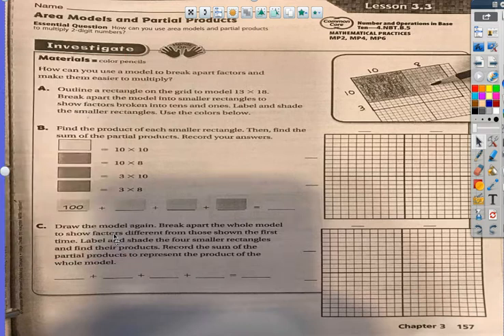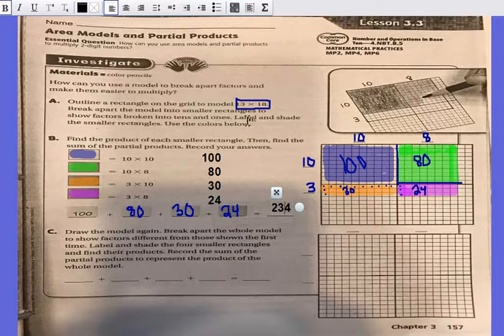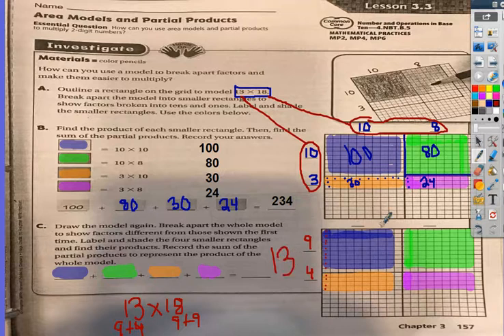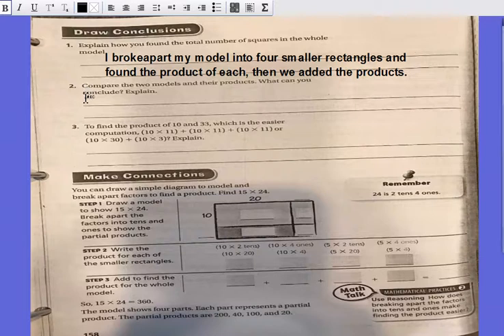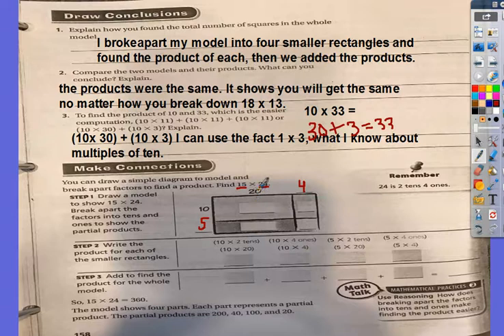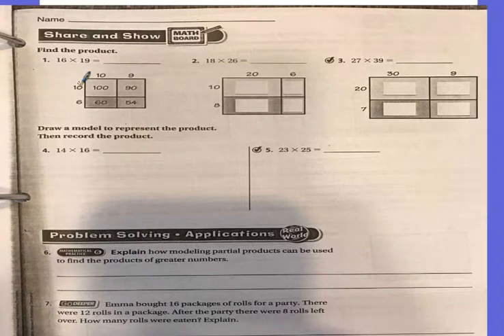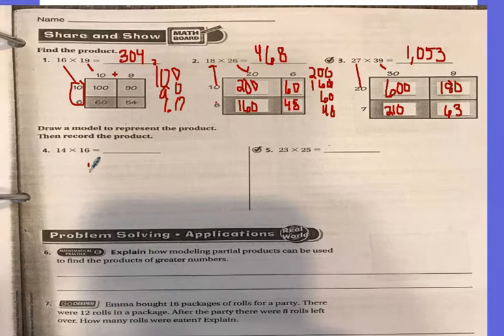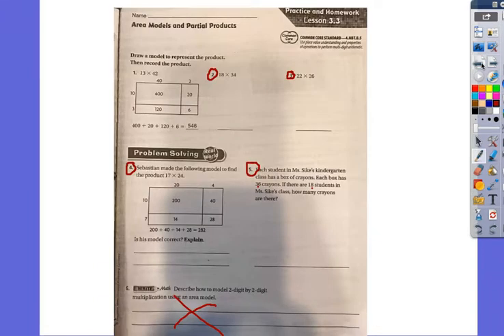Unit3 Go Math 3.3